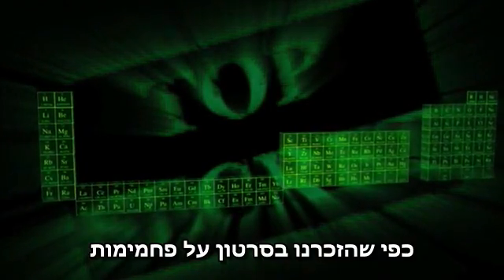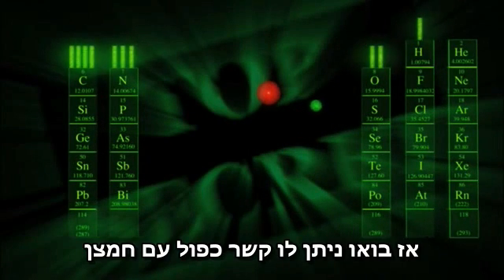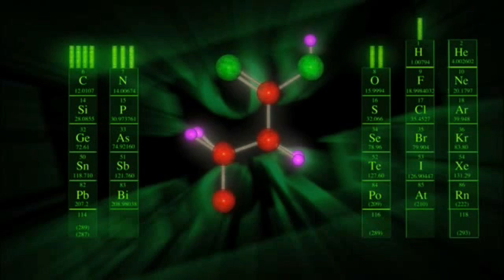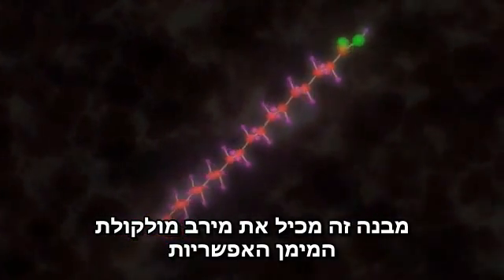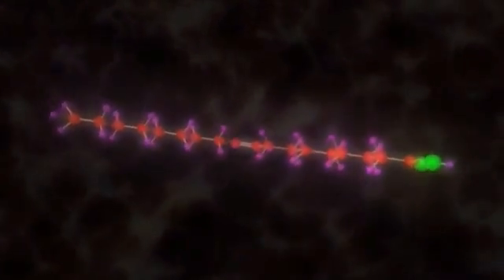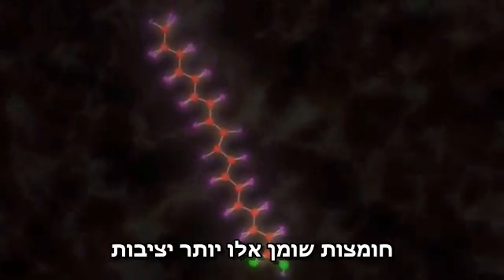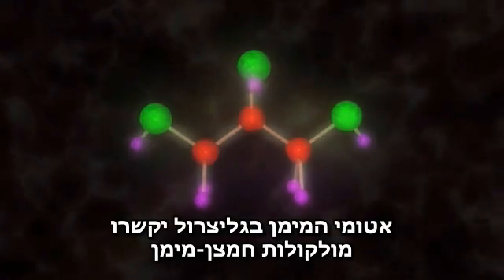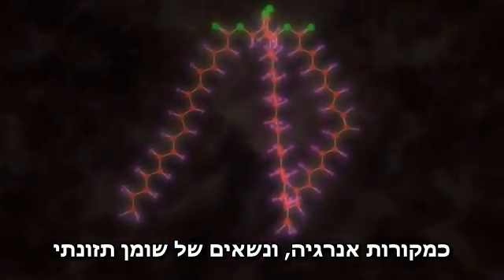שומן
להסבר מלא כנסו אל זהו סרטון מתוך המדור 'מאגר מדע' של האתר דוידסון און-ליין. דוידסון און-ליין הוא אתר חינוכי מבית מכון דוידסון לחינוך מדעי - הזרוע החינוכית של מכון ויצמן למדע.

הסבר על המבנה הכימי של שומנים וחומצות שומן